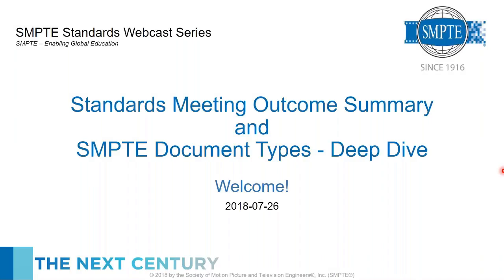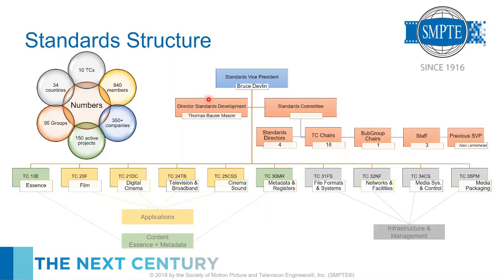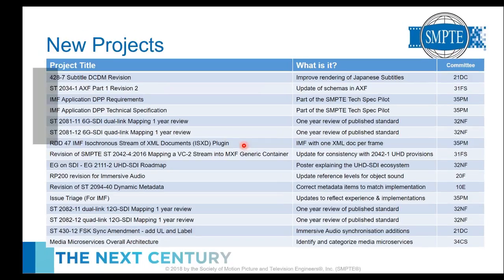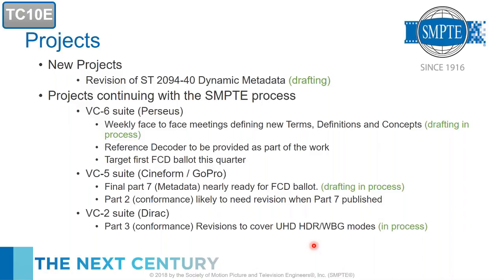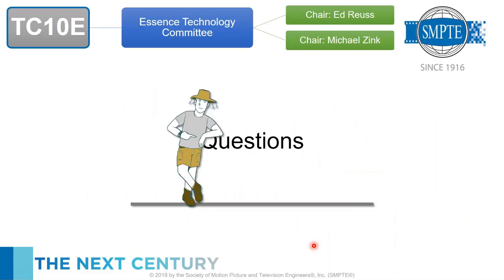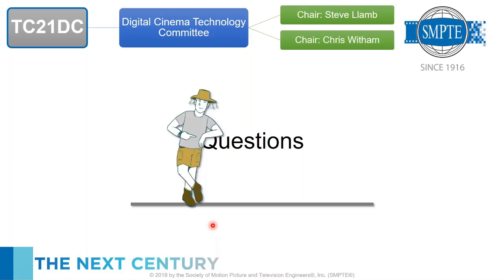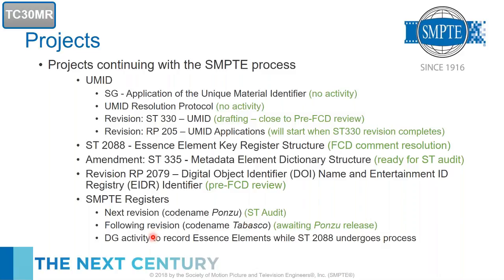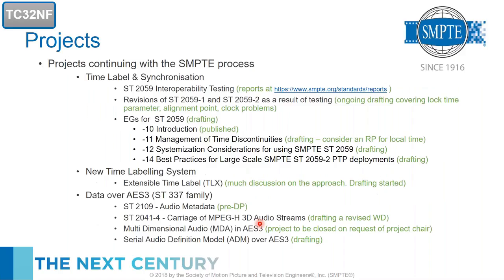SMPTE Technology Committee Meeting Outcome Summary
The June 2018 Technology Committee meetings were held at Ryerson University in Toronto, Canada. The TC's are charged with developing standards documents and reviewing existing documents to ensure that they are current with established engineering practices and are compatible with international engineering documents.

In this TC meeting outcome webcast, Bruce Devlin, SMPTE's Standards Vice President, and Thomas Bause Mason, SMPTE's Director of Standards Development, will explain the progress was made during the TC meetings, but that's not all...

There are several types of documents published by SMPTE:  RPs, RDDs, EGs, Technical Specifications, as well as Standards. Our speakers will explain what these documents are, why they exist, how they are used, and what their differences are.

Original Airdate: 26 July 2018